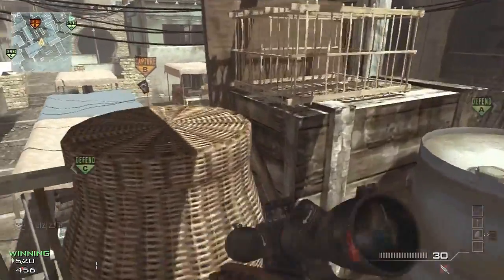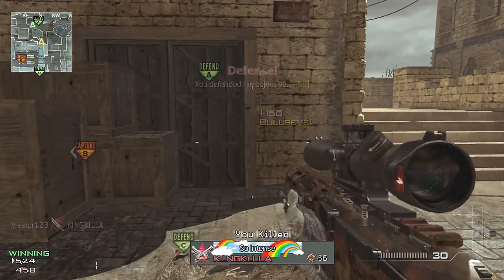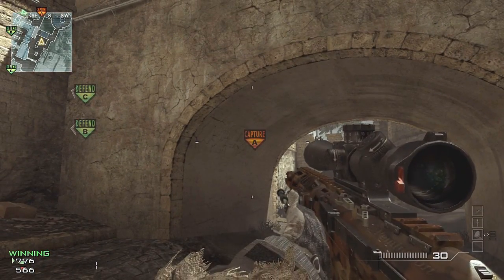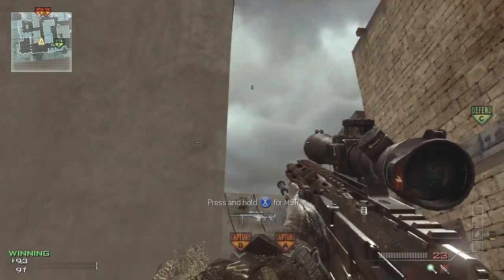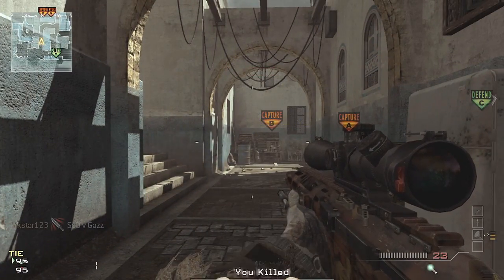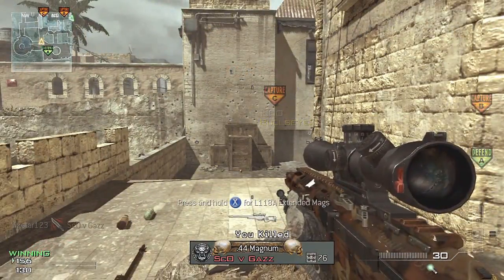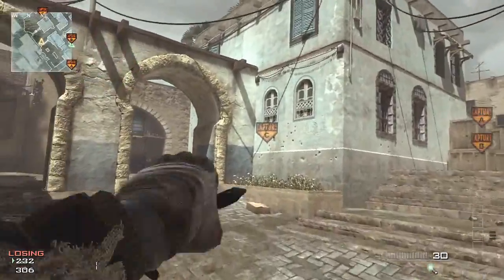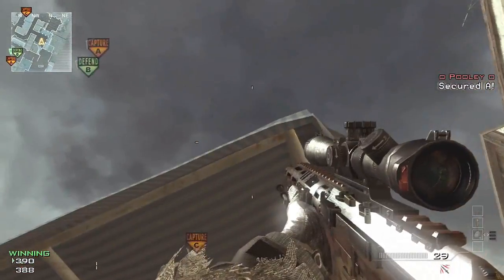MW3 Seatown Domination Throwing Knife Tutorial / Throwing Knife Spots